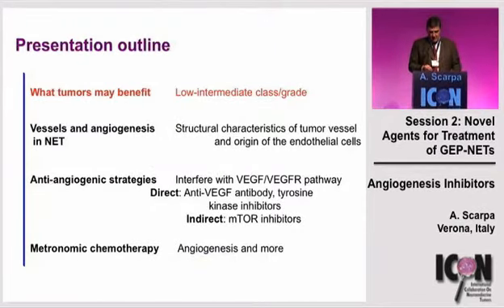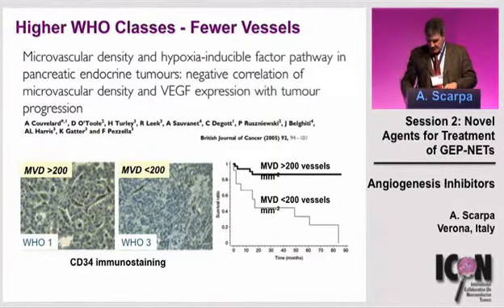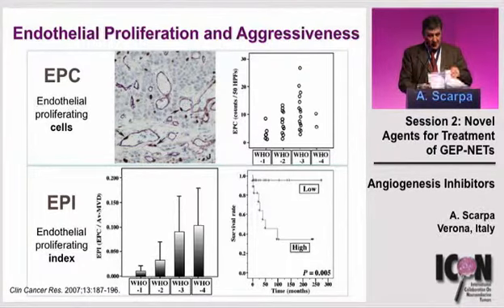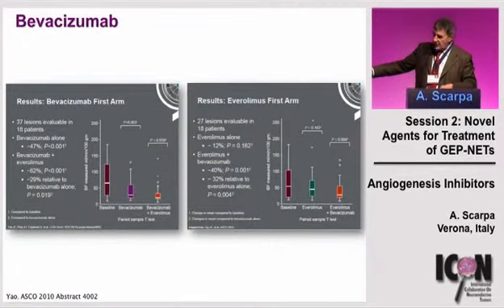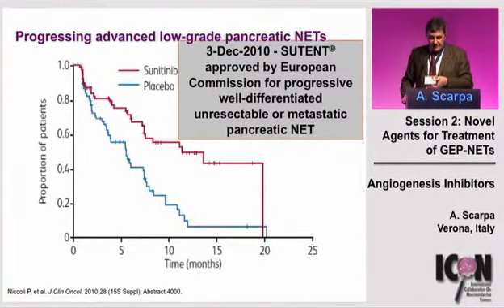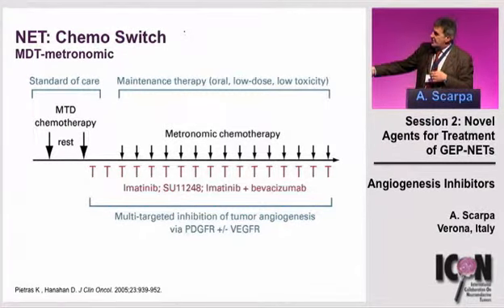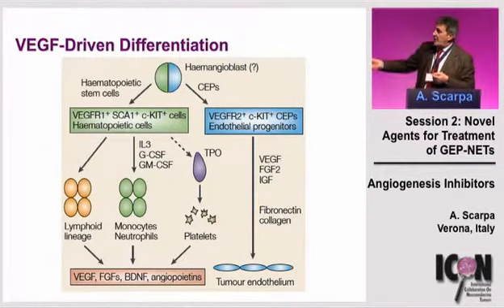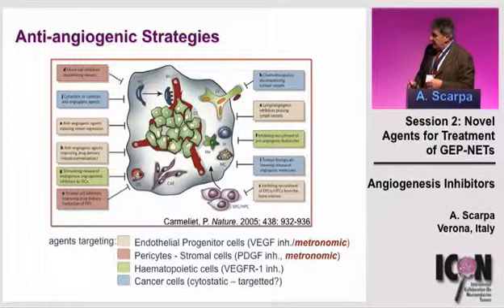ICON Meeting 2011: Angiogenesis Inhibitors - Dr.Scarpa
The 1st International Collaboration on Neuroendocrine Tumors (ICON), January 2011. The goal of this program was to provide a forum for the collaboration of ideas and recent data that highlight current and future perspectives on optimizing outcomes throughout the Neuroendocrine Tumour (NET) care continuum.

This program is supported by an independent educational grant from Novartis Oncology and intended for Non-U.S. audiences.